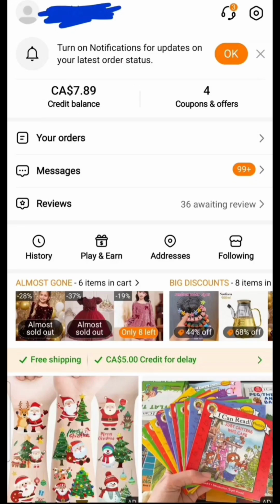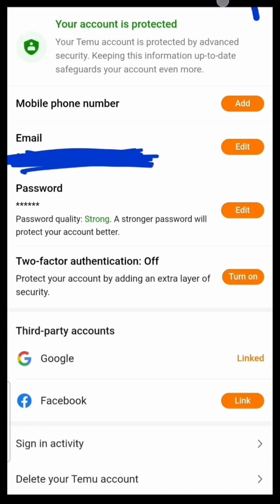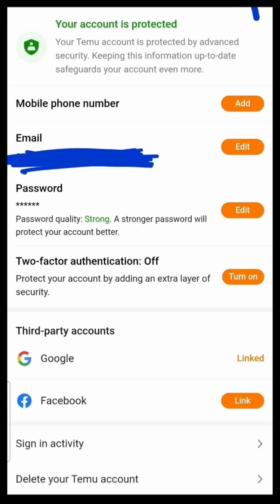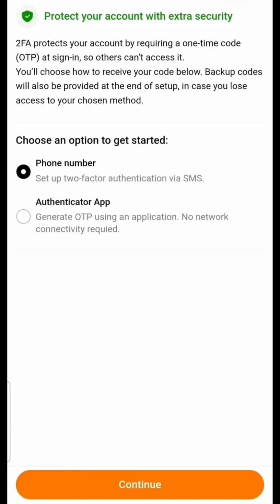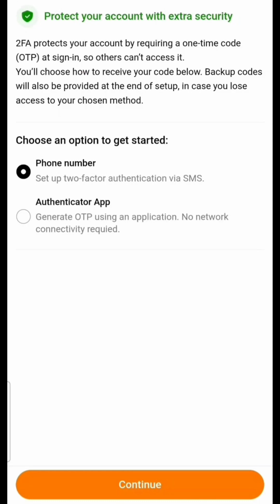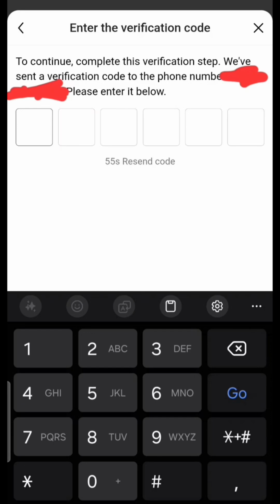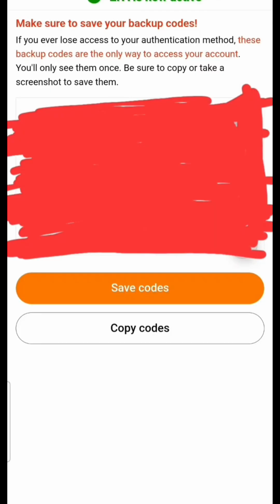How to Enable Two-Factor Authentication (2FA) on Temu Account 🛡️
In this quick and easy tutorial, you will learn exactly how to enable Two-Factor Authentication (2FA) on your Temu account. Adding 2FA is the most crucial step you can take to protect your personal data, payment information, and shopping history from unauthorized access.
​We will walk you through the process, covering both the option to use an Authenticator App (like Google Authenticator) and the SMS verification method.
​🔑 Don't skip this step! Enable 2FA today to secure your Temu profile.